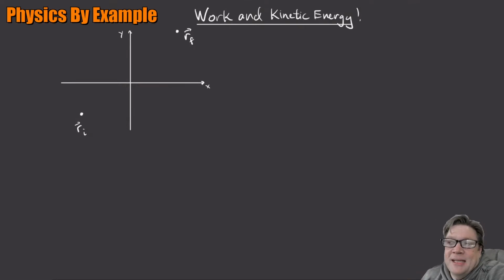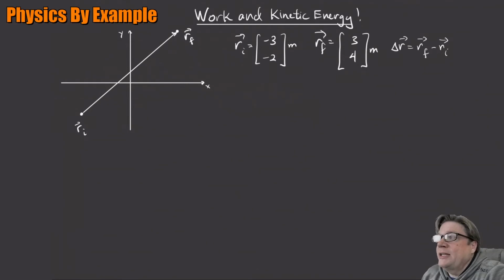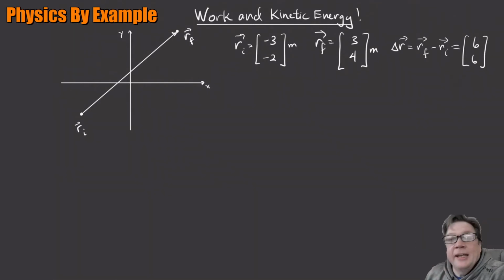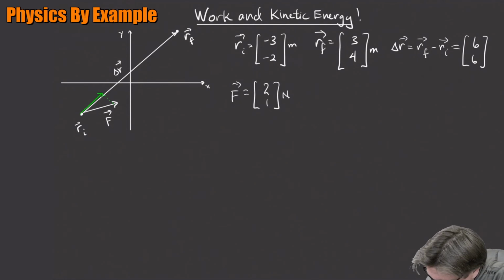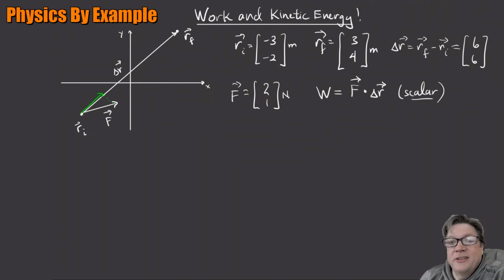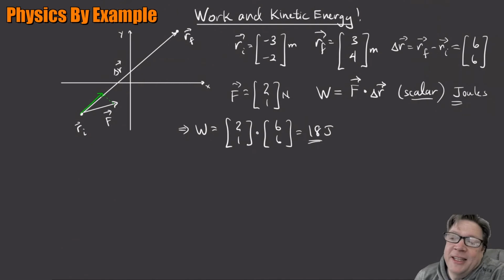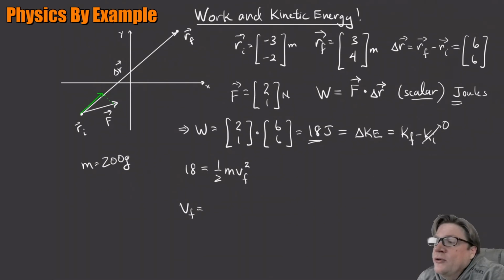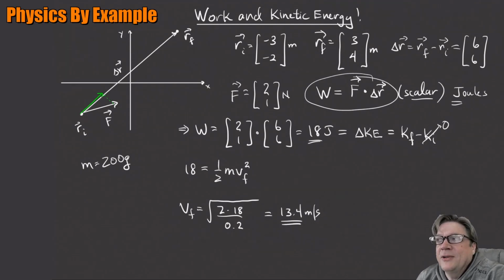Unit 6 Problem 1 -- Work and Kinetic Energy -- What if the Force and Displacement Aren't Parallel?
Applying the work-energy theorem in the case that the force and displacement aren't parallel, so here we have to figure out how much of the force is in the direction of motion (dot product!)

Planned Units in this series will cover a typical Engineering Physics curriculum:

01 -- Units and Vectors
02 -- Kinematics
03 -- Projectiles
04 -- Newton's 2nd Law
05 -- Accelerated Motion
06 -- Work and Kinetic Energy
07 -- Potential Energy
08 -- Conservation of Momentum
09 -- Elastic Collisions
10 -- Moment of Inertia
11-- Rotational Dynamics
12 -- Angular Momentum
13 -- Torque and Equilibrium
14 -- Gravity
15 -- Springs and Oscillations
16 -- Waves
17 -- Ideal Gas Law
18 -- Thermal Energy
19 -- First Law of Thermodynamics
20 -- Second Law of Thermodynamics

21 -- Electric Fields
22 -- Electric Forces
23 -- Continuous Charge Distributions
24 -- Gauss' Law
25 -- Potential
26 -- Capacitance
27 -- Current and Resistance
28 -- DC Circuits
29 -- Magnetic Fields
30 -- Current Loops
31 -- Magnetic Forces
32 -- Ampere's Law
33 -- Faraday's Law
34 -- Inductance
35 -- AC Circuits
36 -- Electromagnetic Waves
37 -- Intensity and Radiation Pressure
38 -- Interference
39 -- Diffraction
40 -- Reflection/Refraction